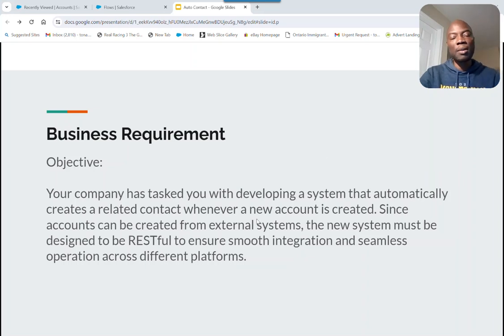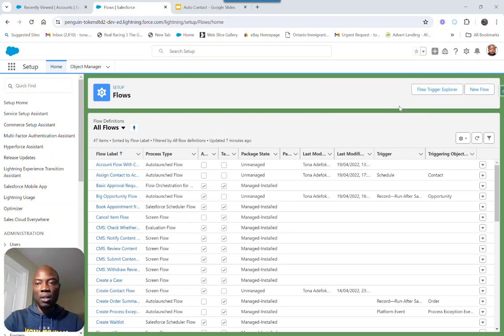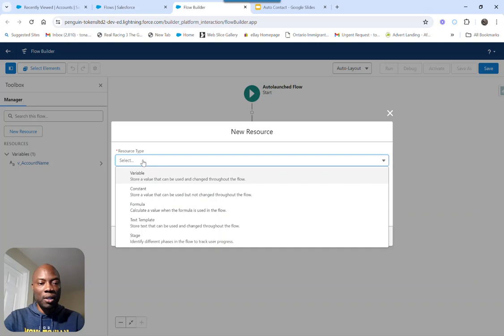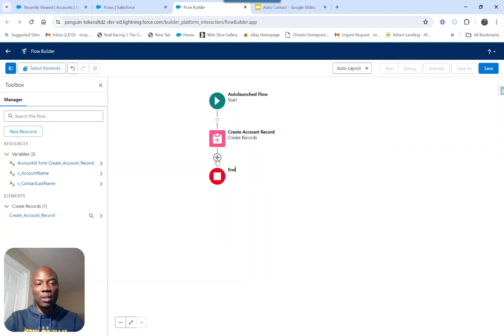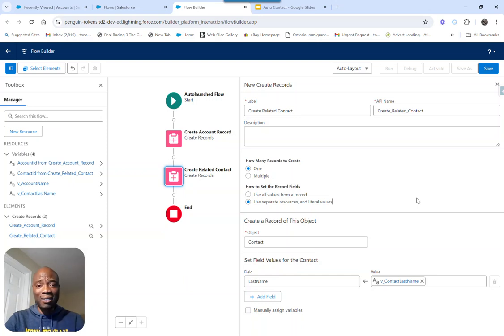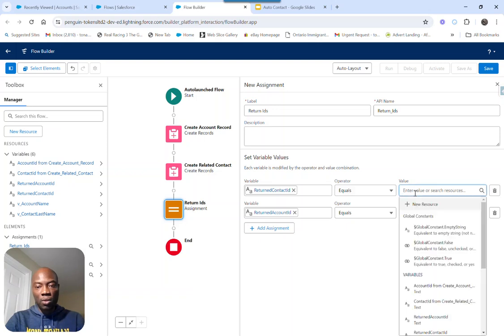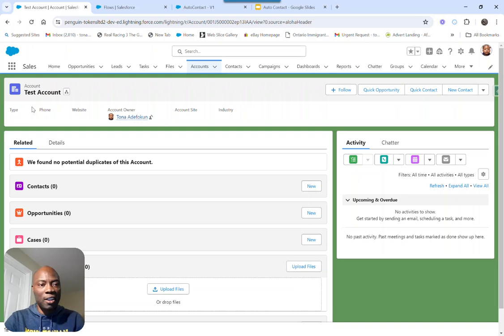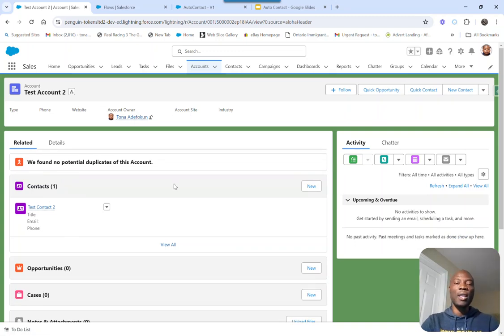Automated Contact Creation for New Accounts: RESTful API Integration - Part 1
Business Requirement
Objective:
Your company has tasked you with developing a system that automatically creates a related contact whenever a new account is created. Since accounts can be created from external systems, the new system must be designed to be RESTful to ensure smooth integration and seamless operation across different platforms.

Detailed Requirements:
Automated Contact Creation:

The system must automatically create a contact record linked to the new account every time an account is created. This ensures that each account has an associated contact, which can be useful for maintaining complete and organized records.
Integration with External Systems:

Accounts may be created not only within the Salesforce environment but also from external systems. Therefore, the new system must be capable of handling account creation requests from various sources. This necessitates the implementation of a RESTful API, which will provide a standard interface for external systems to interact with Salesforce.